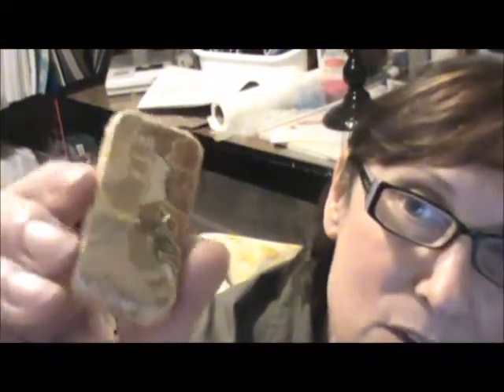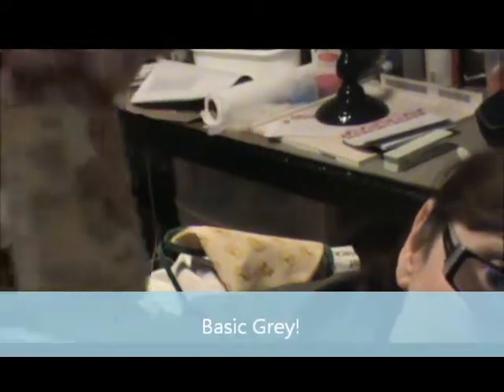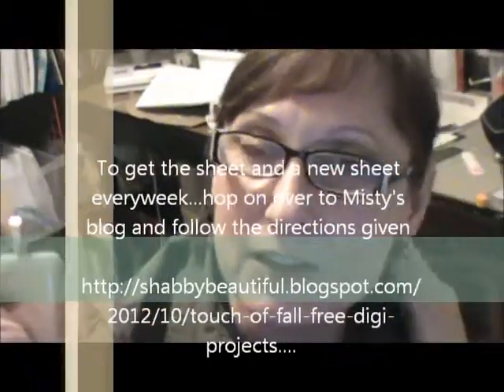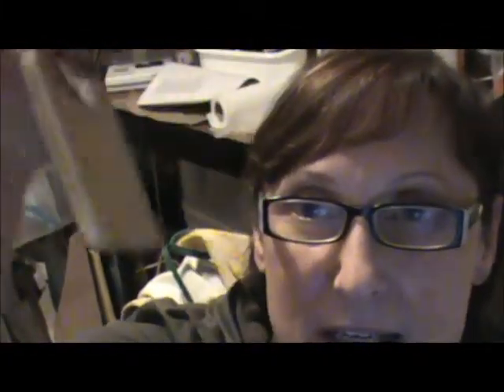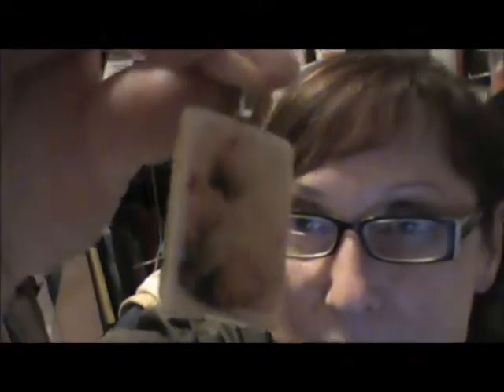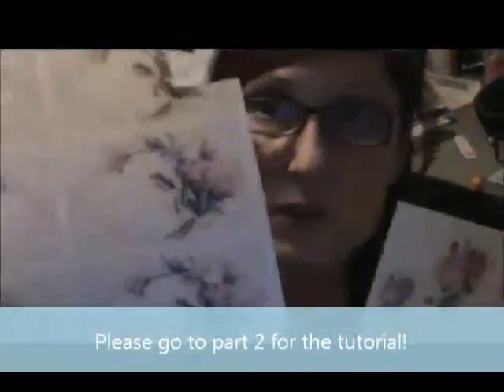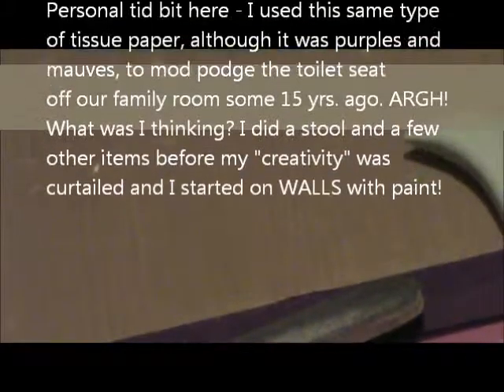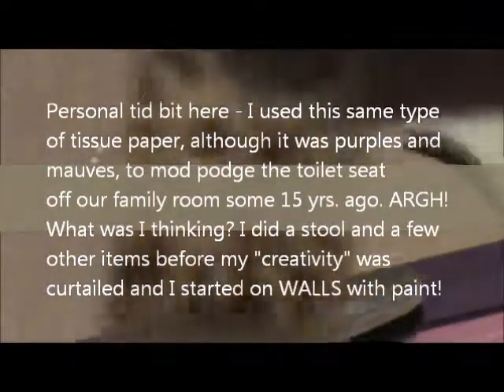Altered Rummy Tiles - Sept 2012 - Part 1 - Video Walk Through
Part 1 is a sample of my altered rummy tiles - please see Part 2 for the tutorial!